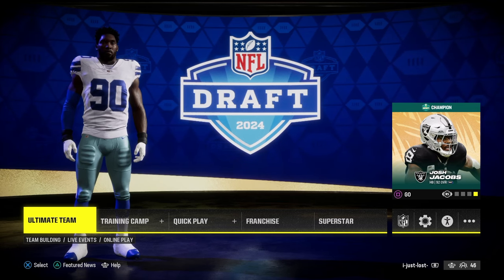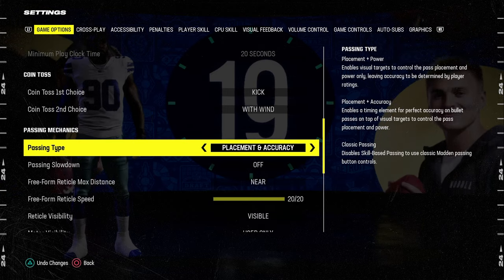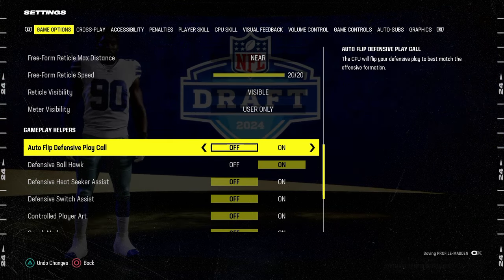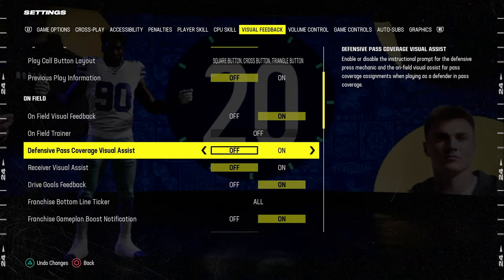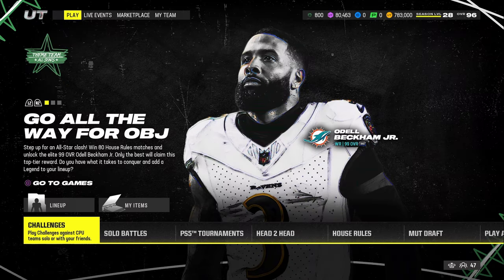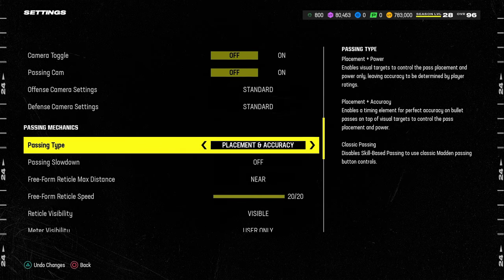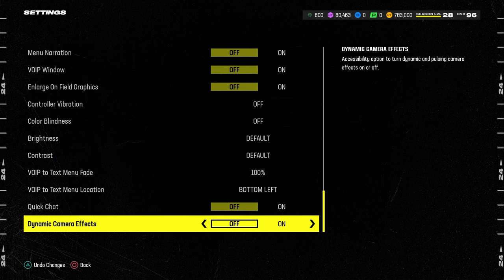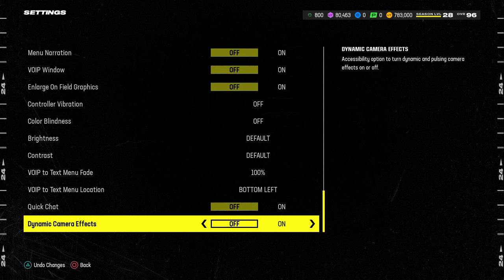The BEST Settings In Madden